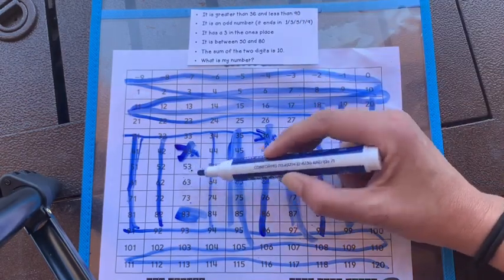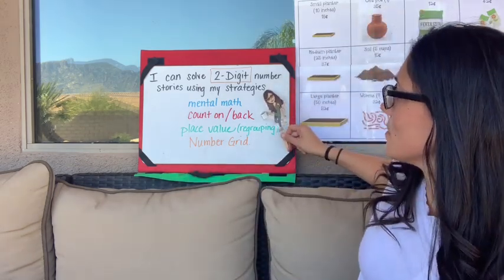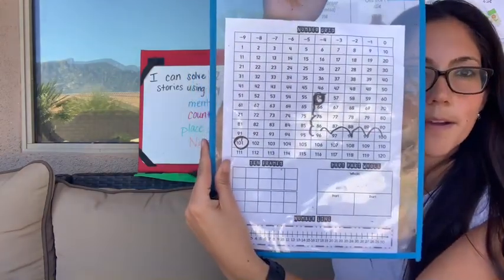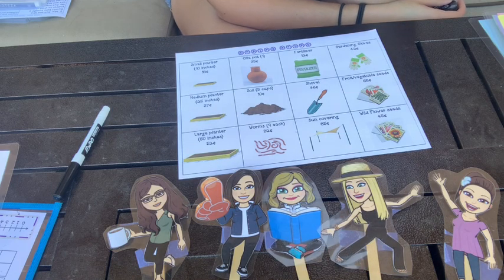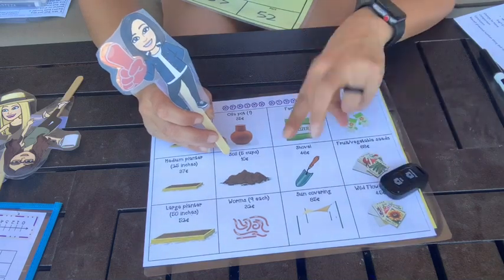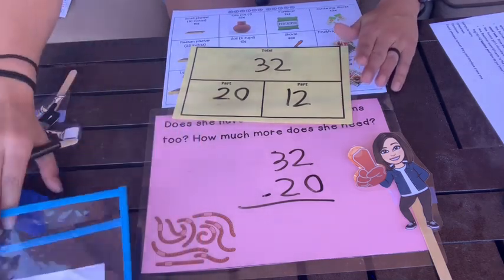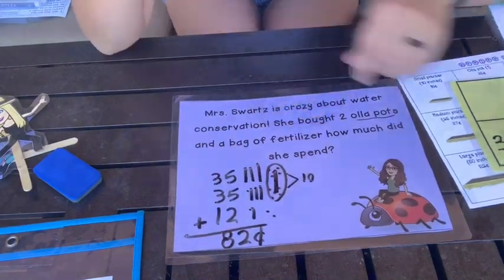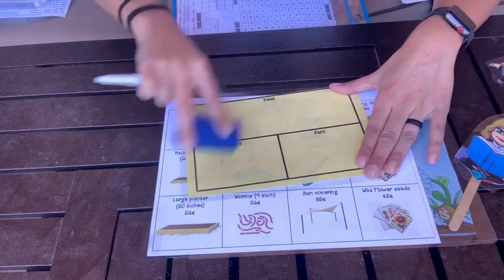2 digit number story problem solving